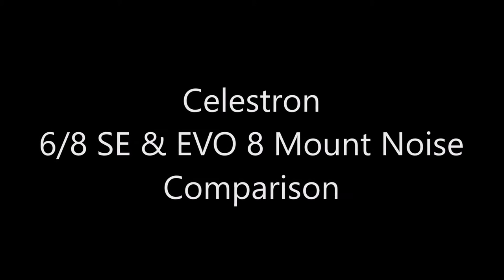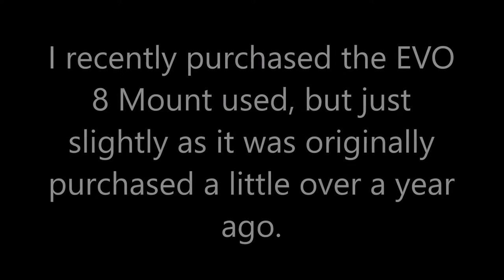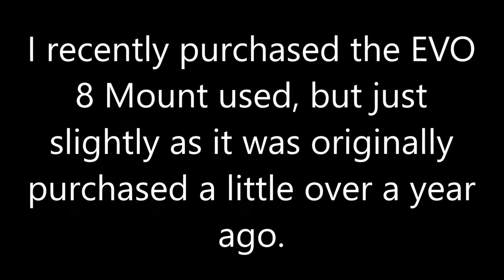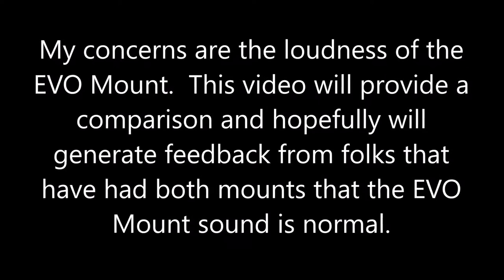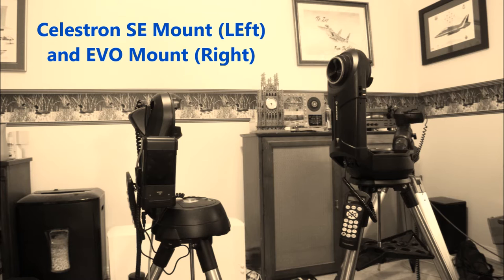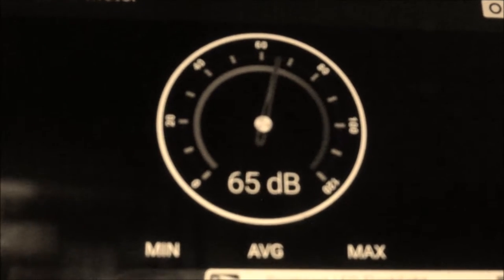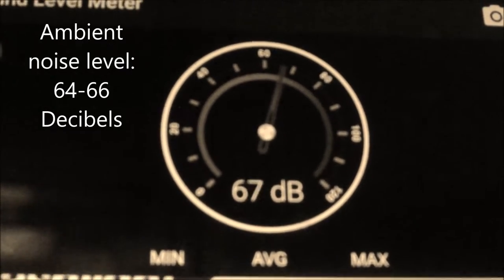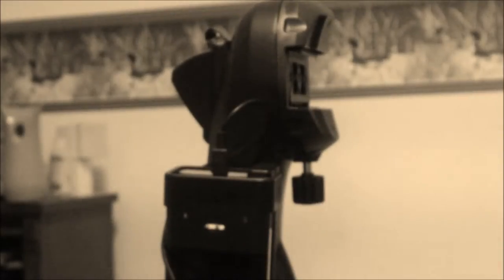Celestron 8 SE & EVO 8 Mounts Sound Comparison Test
This is a sound comparison test between the Celestron 8 SE Mount and Celestron Evo8.  Posted due to concerns I had the noise level of the EVO Mount may not be normal and would like feedback from folks that are familiar with both mounts.